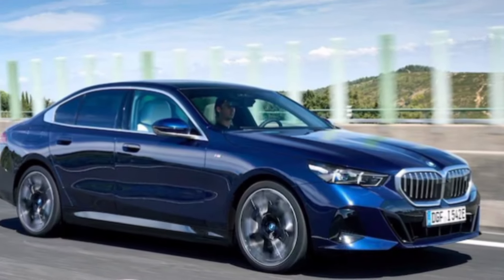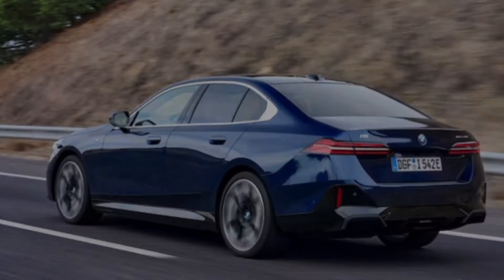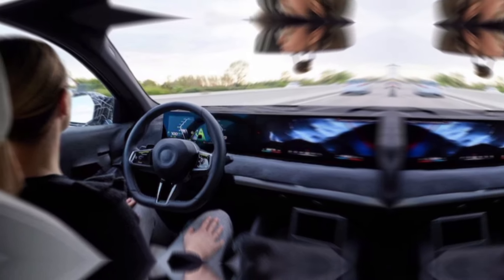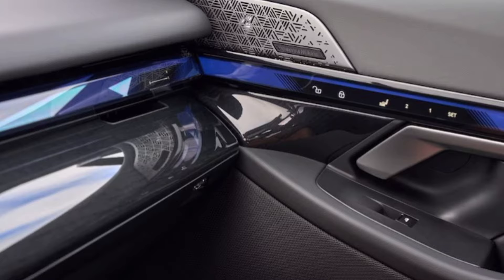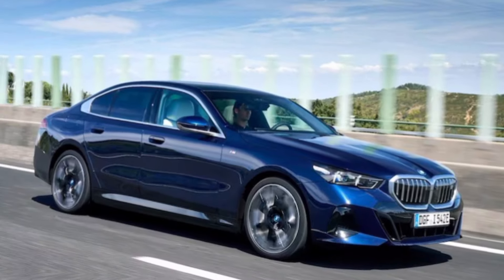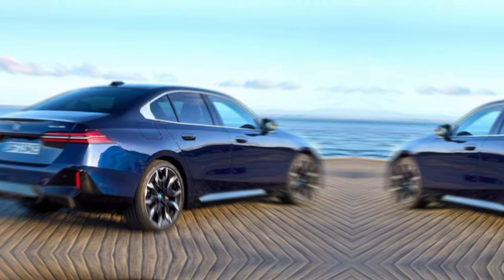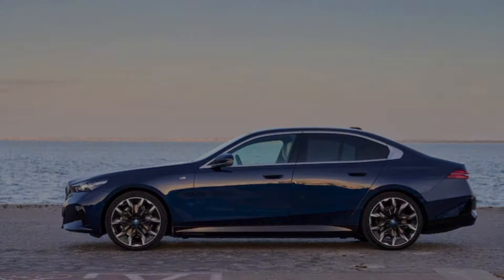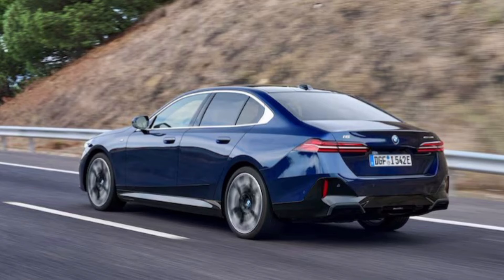2025 BMW i5 Xdrive 40 Series - Sound, Interior and Exterior // USA Upcoming Cars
2025 BMW i5 5 Xdrive 40 Series - Sound, Interior and Exterior // USA Upcoming Cars

bmw i5 edrive40 white

bmw i5 edrive40 black

bmw i5 edrive40 2024

bmw i5 edrive40 top speed

bmw i5 edrive40 real range

bmw i5 edrive40 m sport

bmw i5 edrive40 review

bmw i5 edrive40 m sport pro

bmw i5 edrive40 range test

bmw i5 edrive40 test drive

bmw i5 edrive40 acceleration

bmw i5 edrive40 carwow

bmw i5 edrive40 0-100

bmw i5 edrive40 carbon black

bmw i5
2024 bmw i5
bmw i5 2024
bmw i5 m60
i5 edrive40
2024 bmw i5 test drive
bmw i5 edrive40
i5
bmw i5 2023
2025 bmw i5
new bmw i5
2023 bmw i5 redesign
2024 bmw i5 edrive40
2023 bmw i5
2023 bmw i5 interior
bmw i5 review
2024 bmw i5 review
i5 drive
2023 bmw i5 first look
i5 m60
bmw i5 2022
2024 bmw i5 m60 xdrive
i5 m60 drive
drive
2024 bmw i5 m60
new bmw i5 2023
new bmw i5 2022bmw i5 2025
bmw i5 interior

The new i5
bmw i5
new 5 series 2023
5 series i5
 electric 5 series
 new bmw i5
 is there an electric 5 series
what is the bmw i5
 bmw i5 launch film
 bmw i5 tvc
 i5 tvc
bmw i5 features
 bmw i5 design
carwow
mat watson
car review
 new car 2023
bmw
 bmw 5 series
new bmw 5 series
new bmw i5 review
 bmw i5 review
bmw 5 series review
new bmw 5 series review
 new bmw 5 series 2023
 bmw 5 series review 2023
 bmw i5 review 2023
new bmw 5 series 2024
bmw i5 2024
5 series review
 i5 review
bmw electric car review
bmw 5 series 2023 review
review bmw 5 series
review bmw i5
bmw i5 test
 bmw i5 selfie
bmw electric 5 series
bmw i5 range
bmw i5 vs
 best electric bmw
electric bmw
alex legouix
bmw i7
bmw i4
bmw ix3
 auto trader uk
BMW videos
videos BMW
2024 bmw i5
bmw i5 m50
2023 bmw i5
 2023 bmw i5 interior
bmw i5 touring
bmw i5 2023
2023 bmw i5 redesign
bmw i5 ev
bmw i5 concept
bmw i5 engine
bmw i5 car
2023 bmw i5 first look
 bmw i5 2022
 bmw i5 kombi
bmw i5 m gmbh
bmw i4 edrive40
new bmw i5 2022
 bmw i5 m50 touring
2024 bmw 5 series
 bmw i5 limousine
bmw i5 m50 limousine